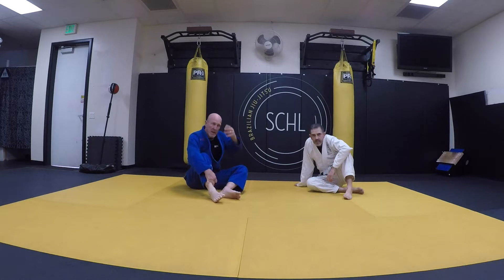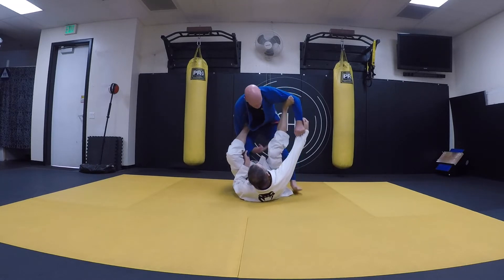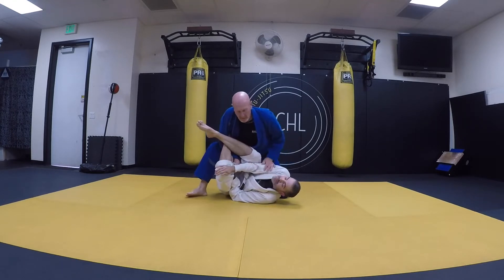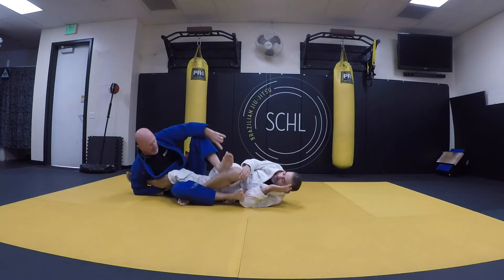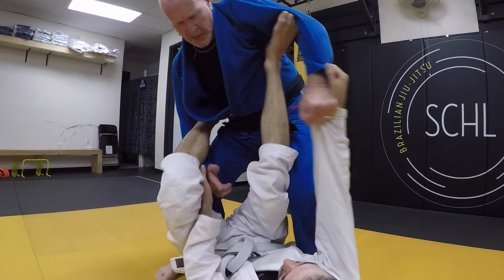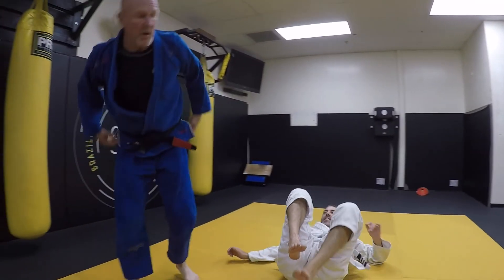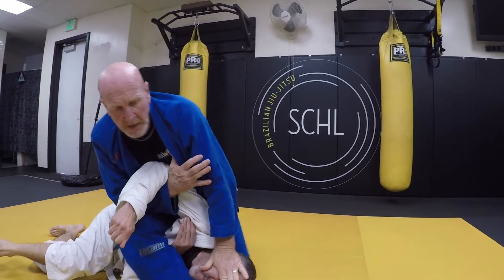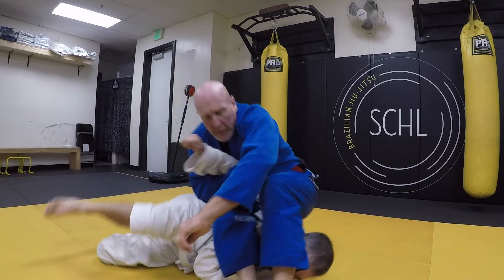Treacherous Lasso/spider guard defense: BJJ FOR OVER 60 YEARS OLD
Defeating the lasso/spider guard to different submissions. YOUTH AND SKILL ARE NO MATCH AGAINST OLD AGE AND TREACHERY!